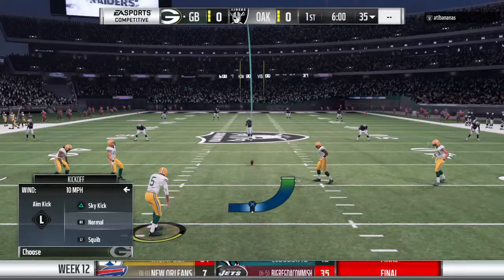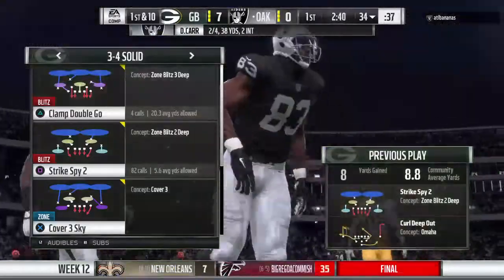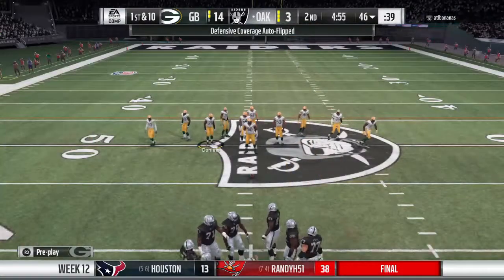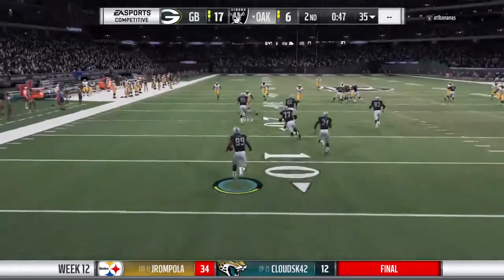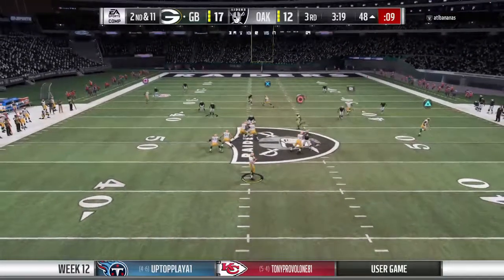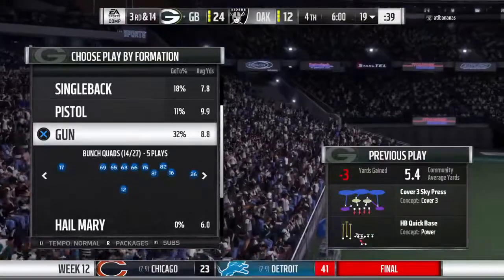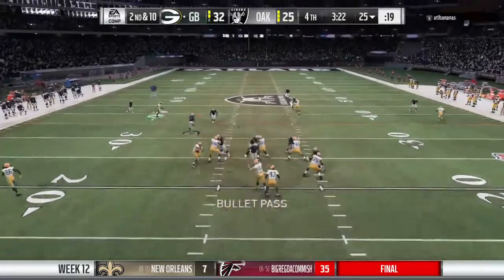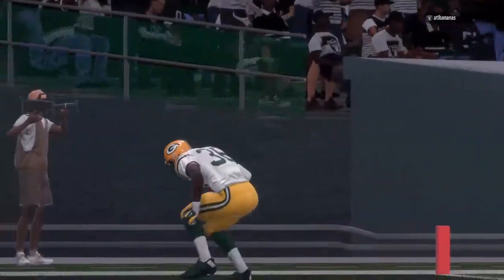IOWABOMB's vs raiders